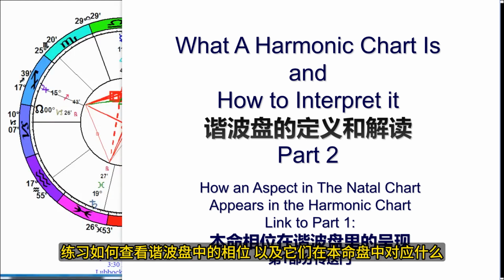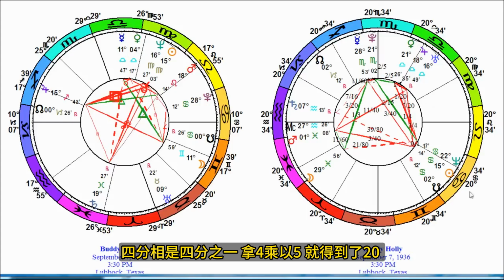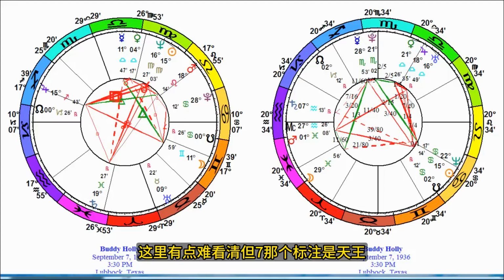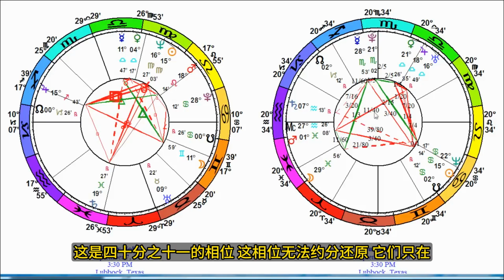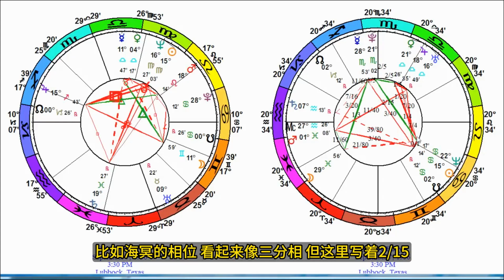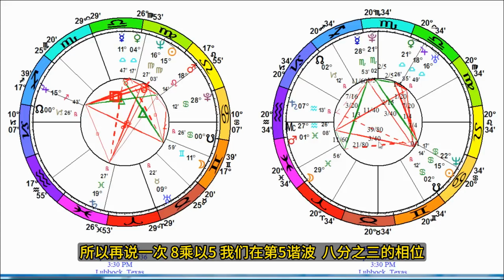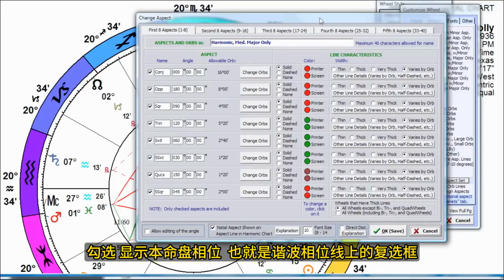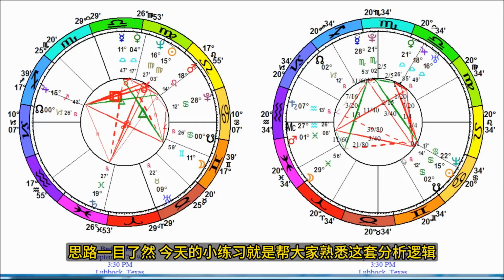谐波系列②高阶占星干货 如何判断谐波盘里的相位 在本命盘中是什么相位【英音中字】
第5谐波盘里的四分相，既可能是第20谐波相位，即（第5谐波×4分）相位，也可能是本命盘自带的四分相。
同理，第5谐波盘里的三分相，要么是第15谐波相位，即（第5谐波×3分）相位，也可能是本命盘自带的三分相。
本视频中用几组实例，逐步讲解，带你吃透背后逻辑。

上期视频，
谐波系列①谐波盘的定义和解读思路